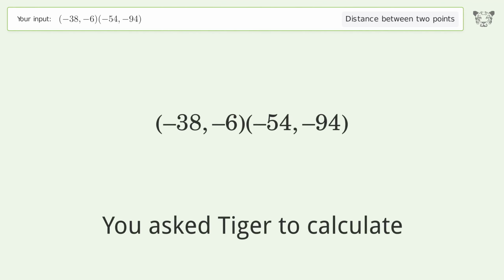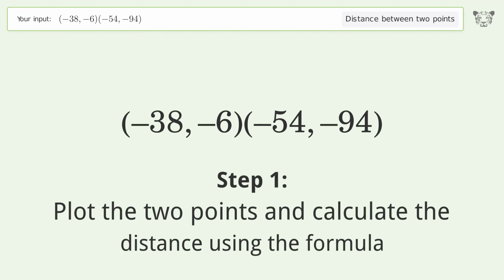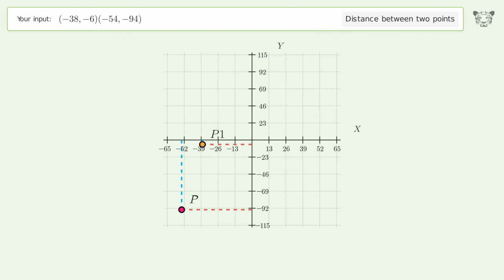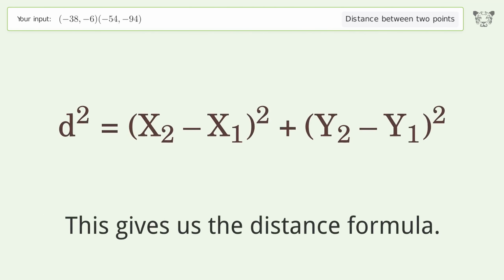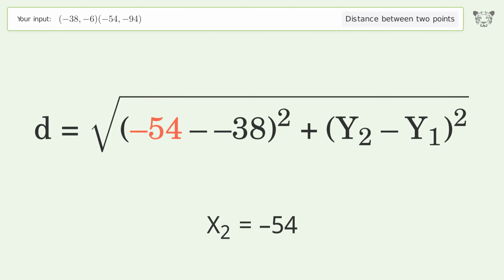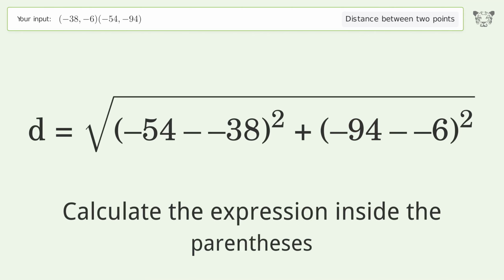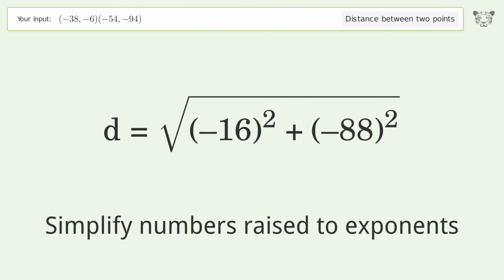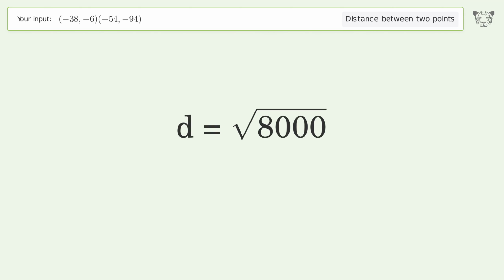Find the distance between two points p1 (-38,-6) and p2 (-54,-94): Step-by-Step Video Solution